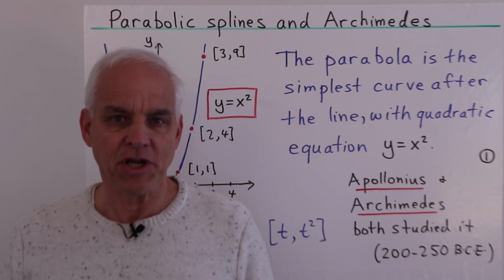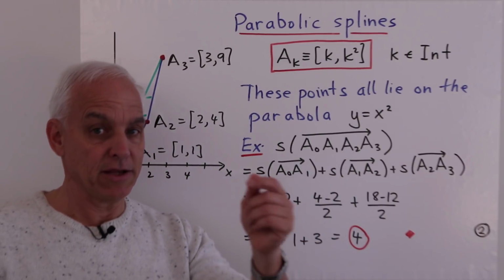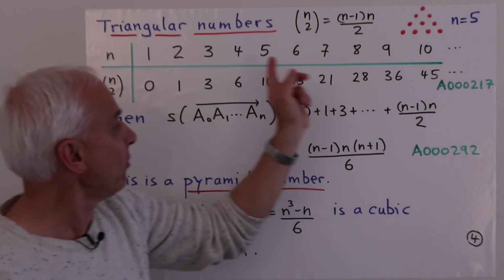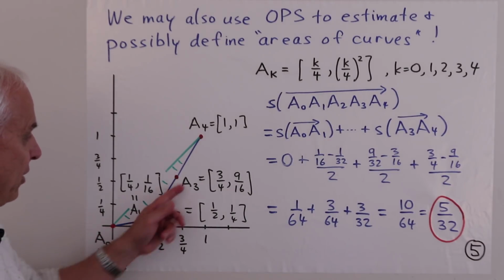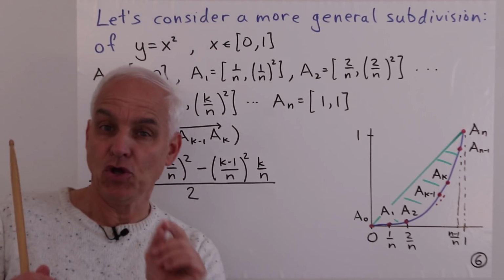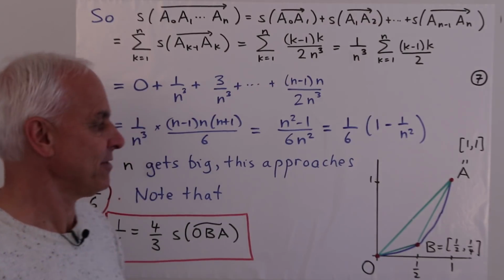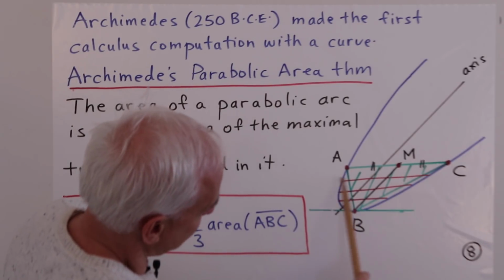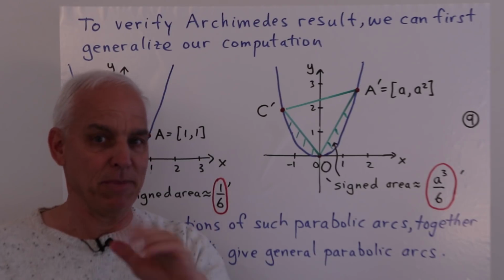Parabolic Splines and Archimedes | Algebraic Calculus One | Wild Egg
We introduce parabolic splines associated to the parabola with simple Cartesian equation y=x^2. We look at two different situations, first evaluating signed areas of polygonal spline approximations to bigger and bigger portions of the curve, and then to a closer and closer examination of just the piece of the curve between [0,0] and [1,1].

This is our first serious integral calculus computation: we get the formula for the signed area of a parabolic arc, parallel to what Archimedes remarkably accomplished more than 2000 years ago, but with quite a different approach. We recover Archimedes' relation to the signed area of a maximal triangle inscribed in a parabolic arc: at least for the case of y=x^2..

The technology introduced here is straightforward but remarkably powerful.

Video Contents:
0:00 Intro
0:13 Apollonius and Archimedes
3:04 Parabolic splines
6:25 A triangular number
9:42 Triangular numbers
14:28 Areas of curves
17:50 A more general subdivision
21:32 Calculus
28:35 Archimedes Parabolic Area theorem
33:05 Archimedes result